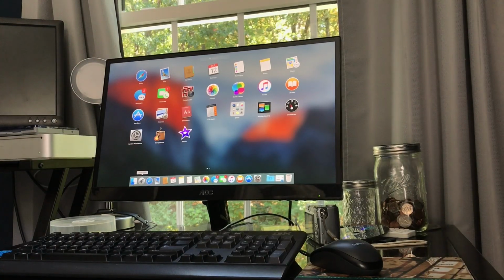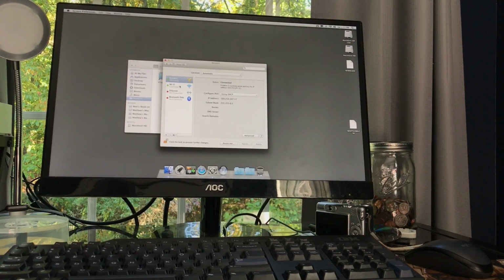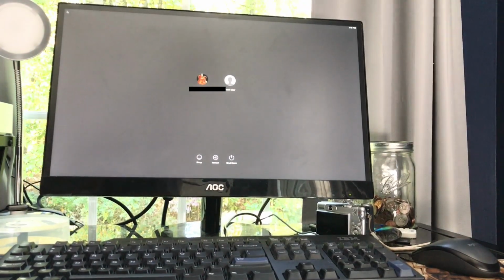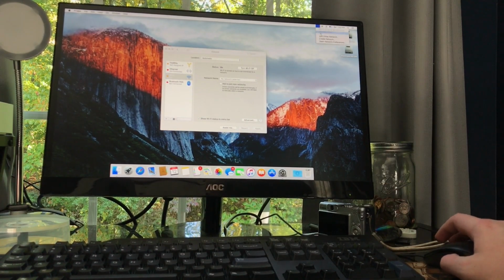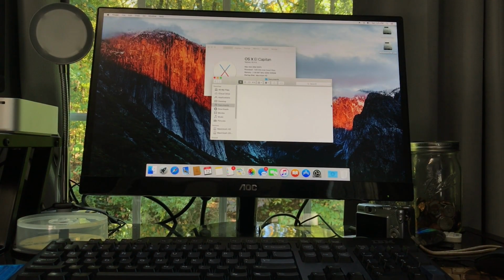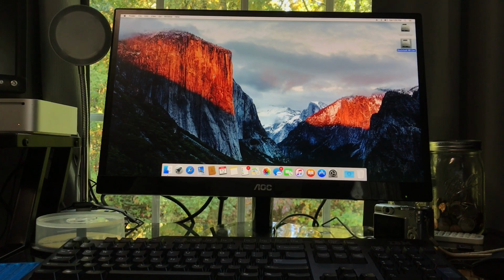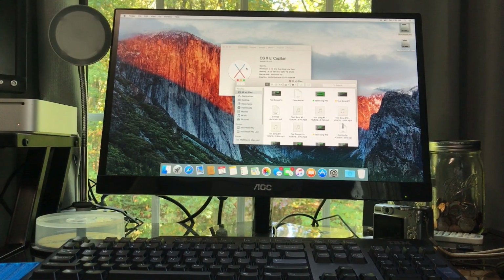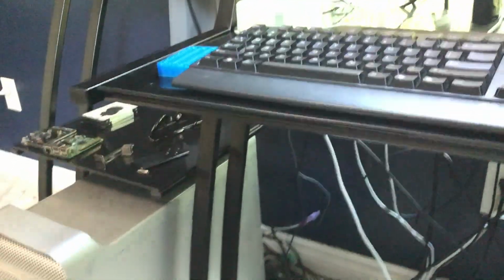My EFI32 Mac Experience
I'll be talking about my experiences with EFI32 Macs.  Can you use one as a daily driver today?